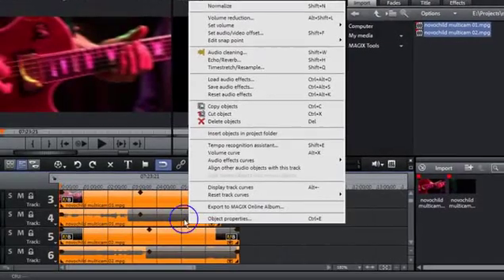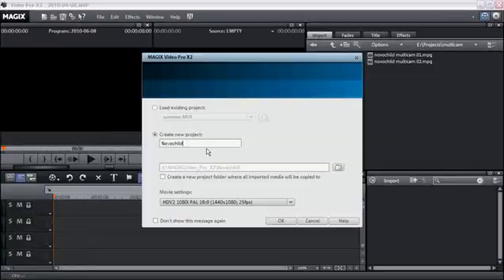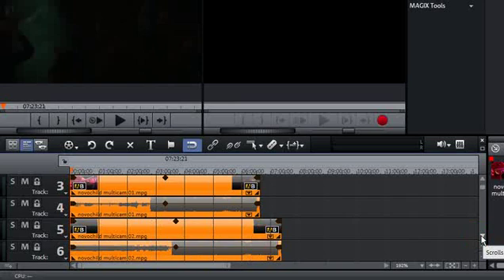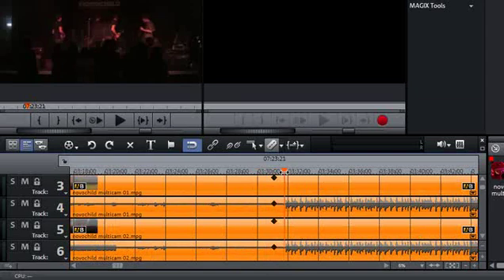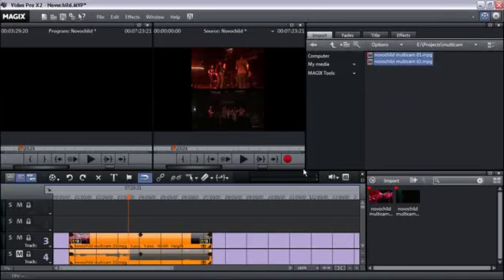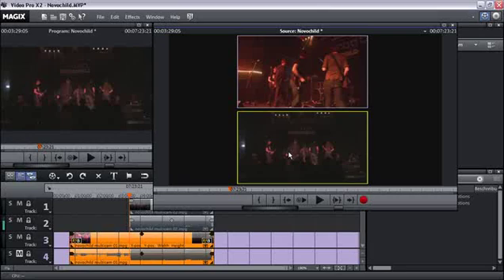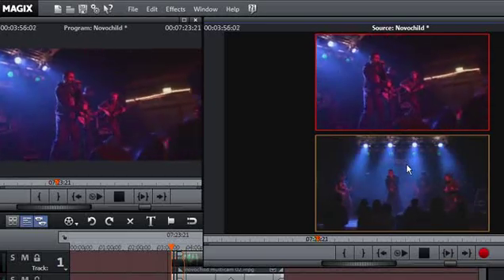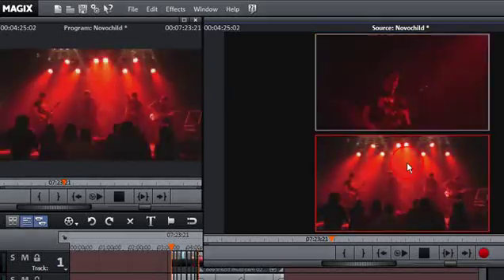TUTORIAL: MultiCam Editing with MAGIX Video Pro X (ENG)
Ideal for complex productions: MultiCam mode allows editing in real time for up to nine tracks - depending on your system performance.

The preview can be intuitively changed in the preview monitor by clicking the mouse, all edits are marked - in perfect synchronicity. By analyzing the audio material MultiCam recordings can be automatically synchronized and added.